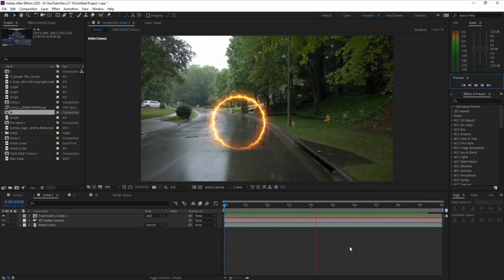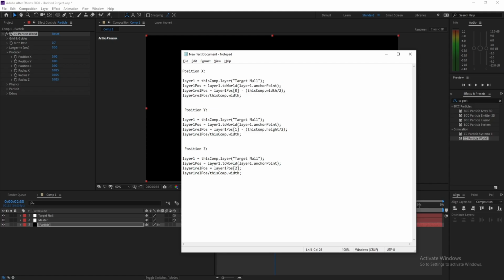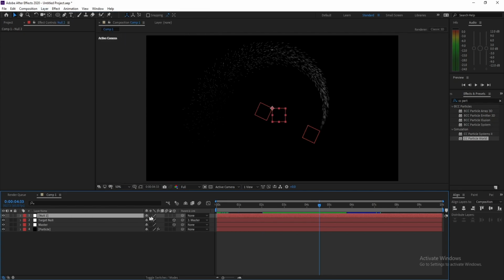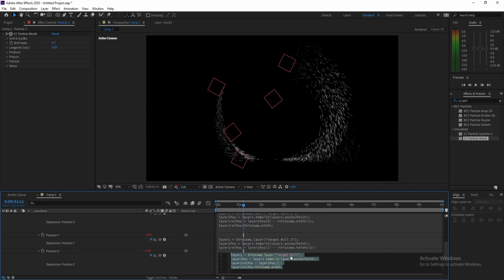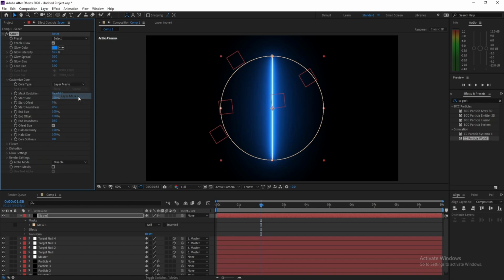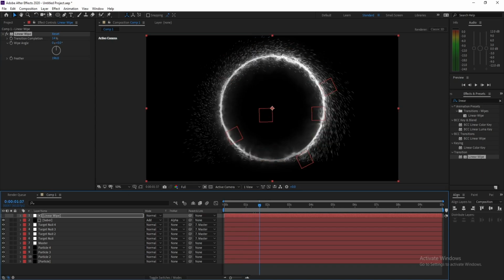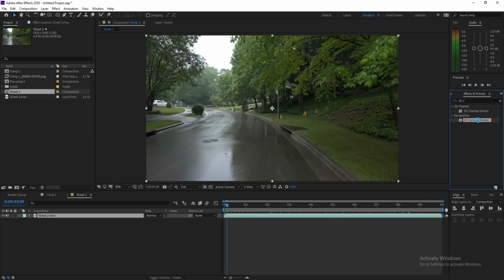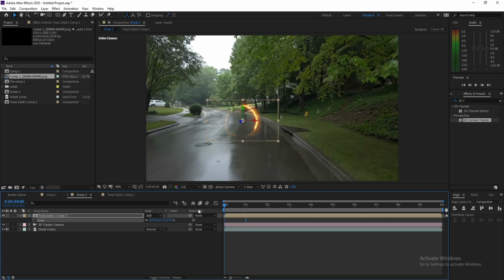Doctor Strange 3D Portal - After Effects Tutorial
Position X:

layer1 = thisComp.layer("Target Null");
layer1Pos = layer1.toWorld(layer1.anchorPoint);
layer1relPos = layer1Pos[0] - (thisComp.width/2);
layer1relPos/thisComp.width;

 Position Y:

layer1 = thisComp.layer("Target Null");
layer1Pos = layer1.toWorld(layer1.anchorPoint);
layer1relPos = layer1Pos[1] - (thisComp.height/2);
layer1relPos/thisComp.width;

 Position Z:

layer1 = thisComp.layer("Target Null");
layer1Pos = layer1.toWorld(layer1.anchorPoint);
layer1relPos = layer1Pos[2];
layer1relPos/thisComp.width;